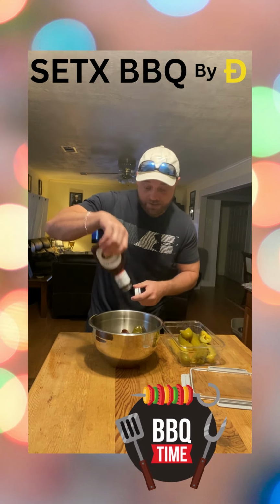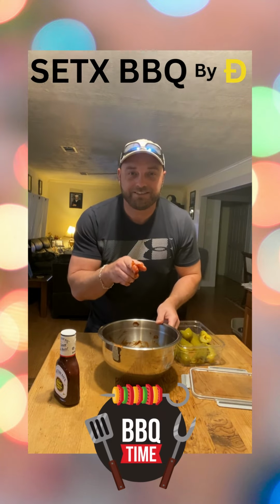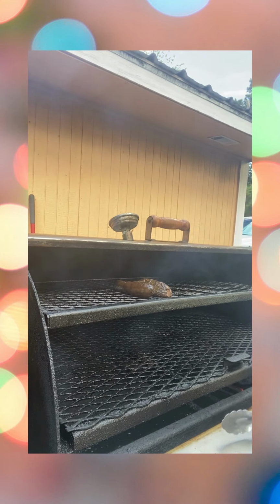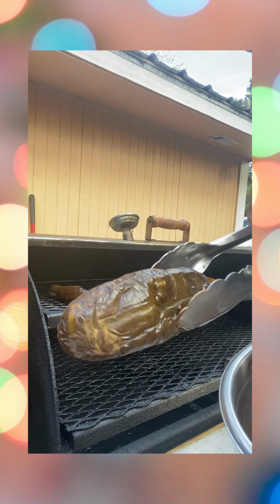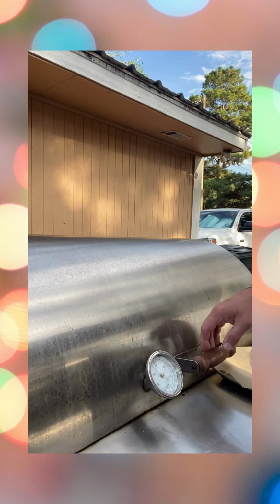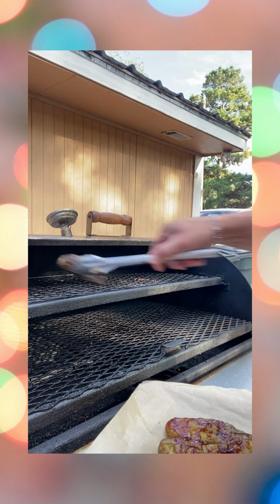SETX BBQ - In a pinch?? Here! Try this recession Zummo's Sausage!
Here is a GREAT or NOT so great alternative for a Zummo's Sausage during the great food hardships faced by Southeast Texans 2022 and beyond.   Maybe it's for you.  Maybe it's not.  You will never know unless you mess around and find out! We Eatin' SETX one meal at a time.